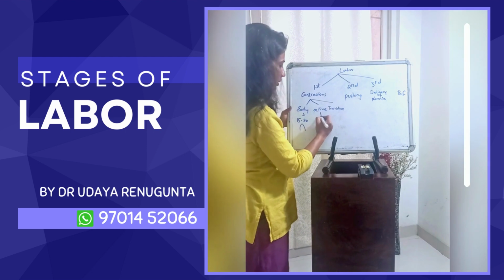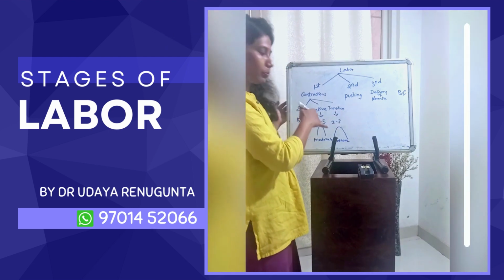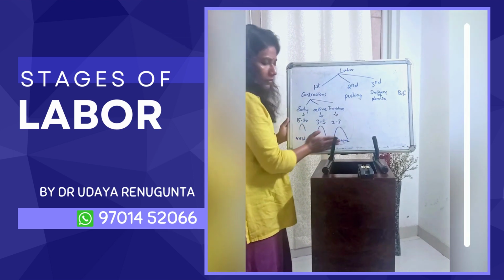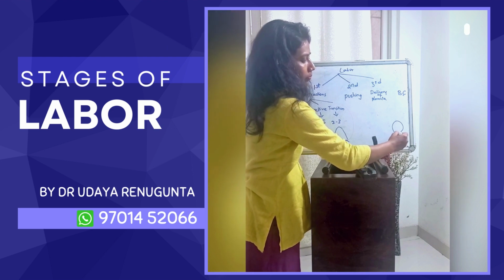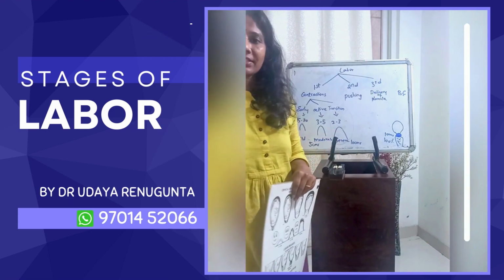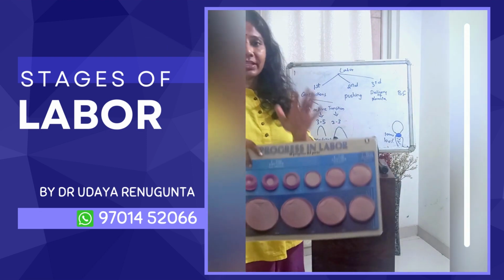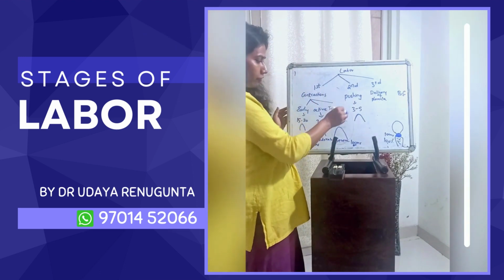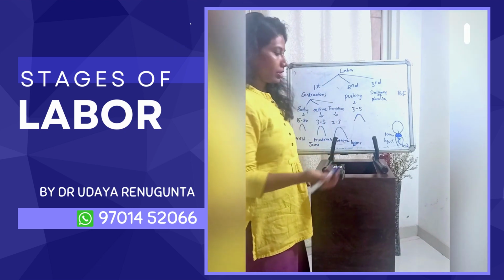Stages of Labor by Dr Udaya Renugunta